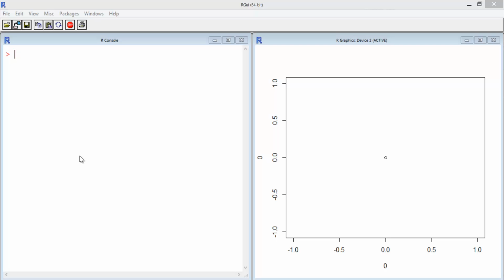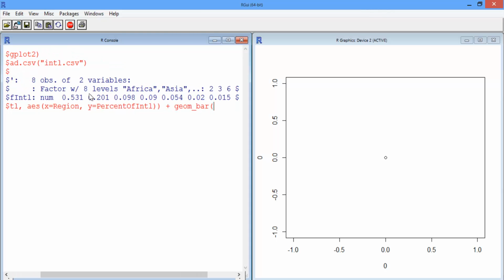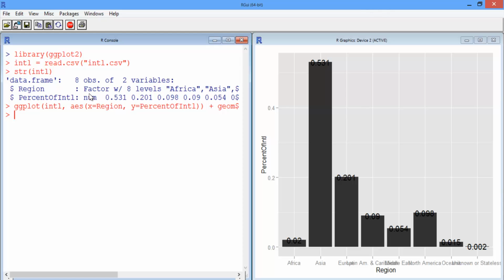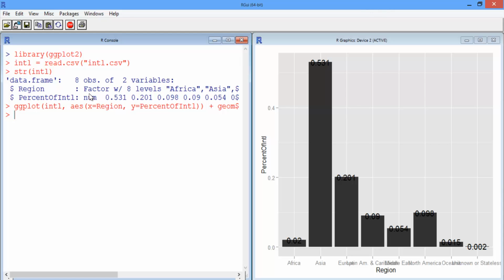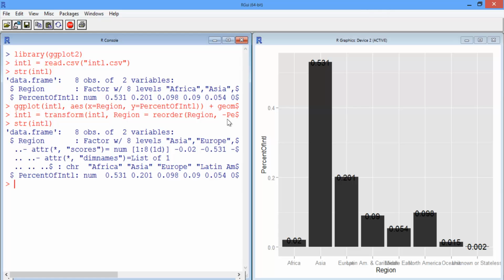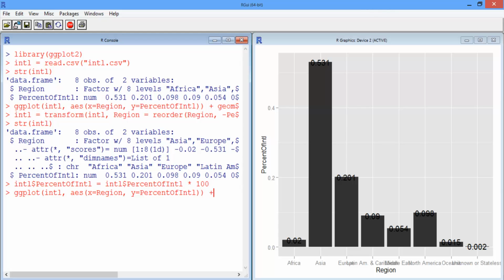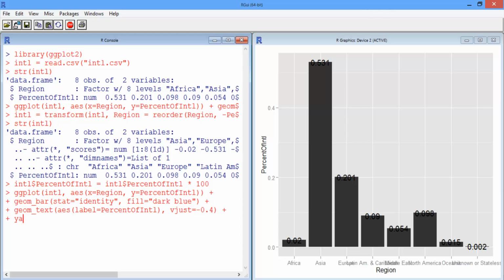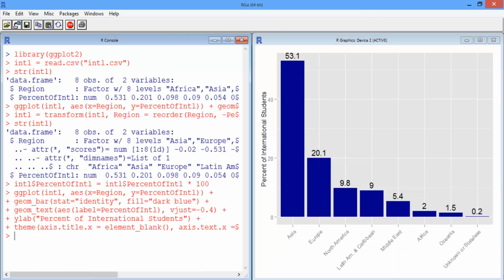week8_recitation_video3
15.071